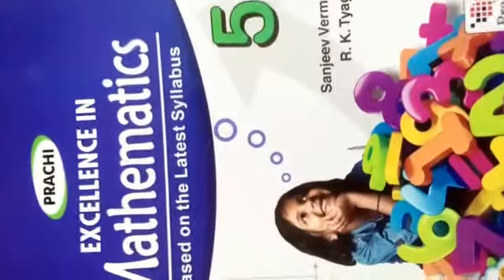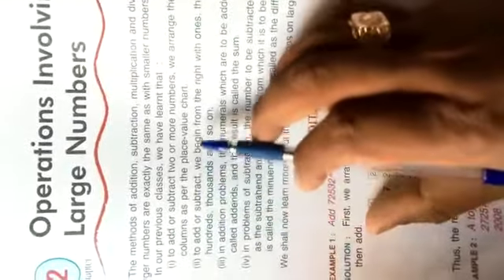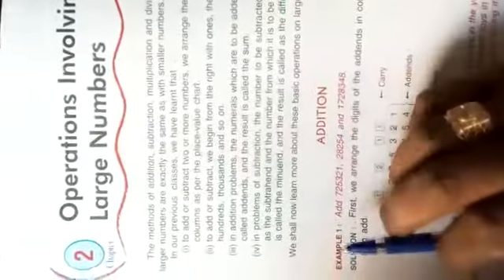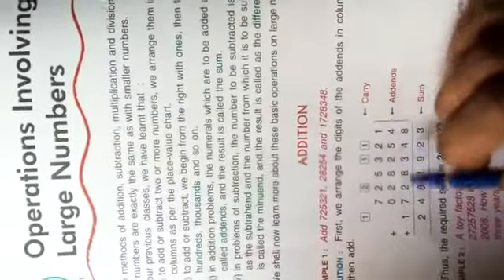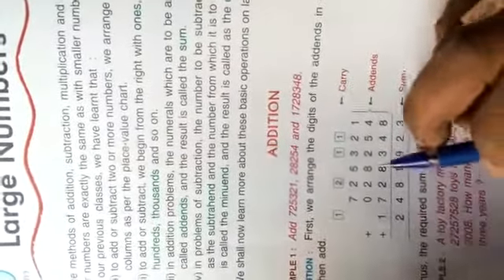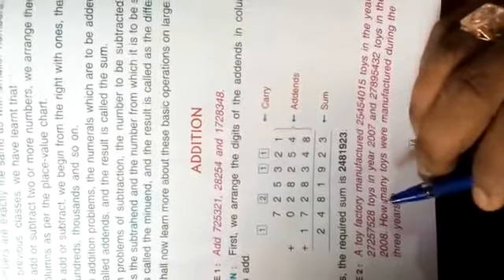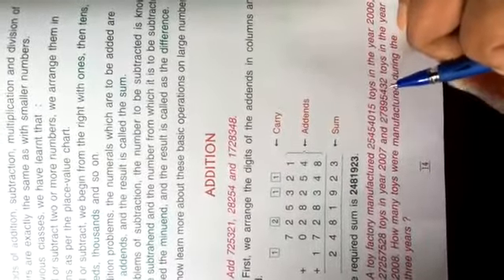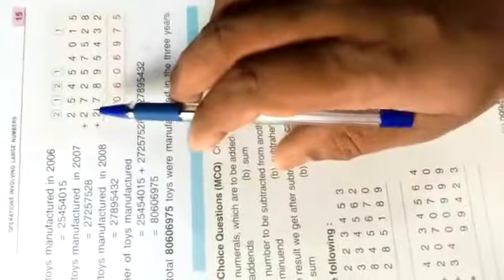Class 5th Maths Chap 2 Part 1